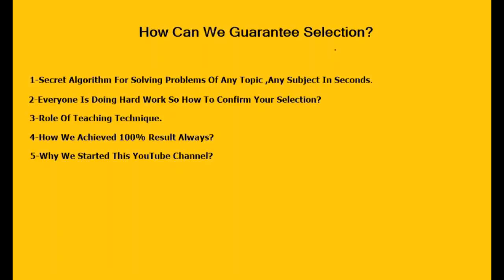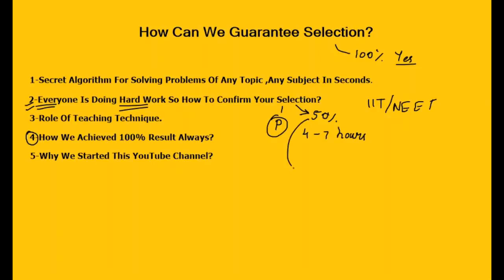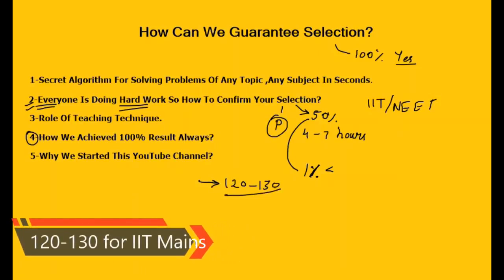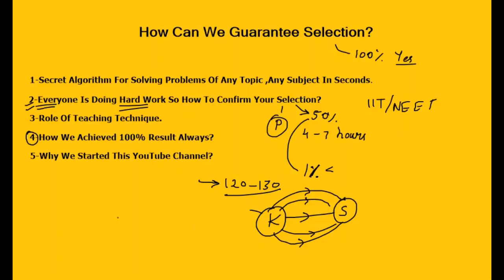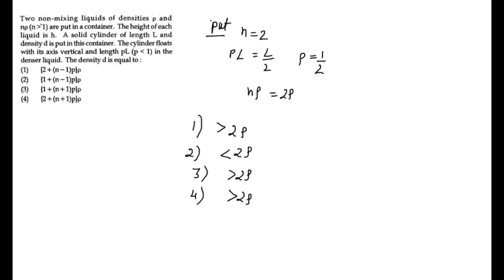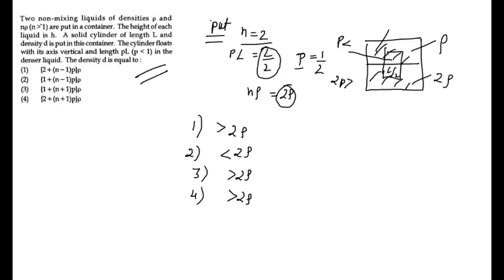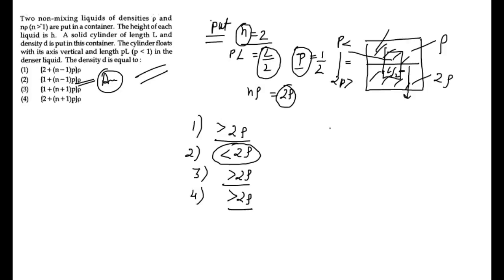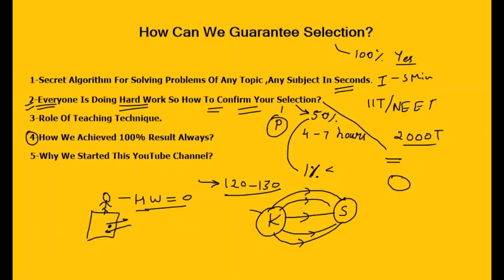100% Guaranteed Selection || Secret Algorithm For IIT/NEET Exam Revealed - Part 2 Of 4 || English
In this video I have shared best time saving tips  with one Secret Algorithm For  IIT/NEET Exam  with 100% Guaranteed Selection.
Here you will learn new ways of teaching methods along with rarely known Tips & Tricks for solving questions easily and quickly.

We provide 100% Guaranteed selection for IIT/NEET entrance exam.
For the last two years we are providing pay after selection with 100% result